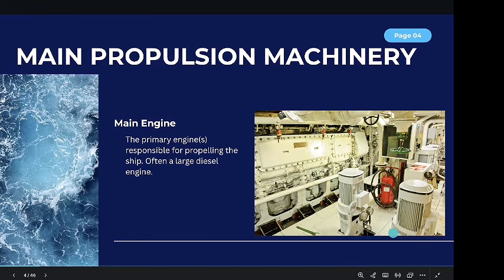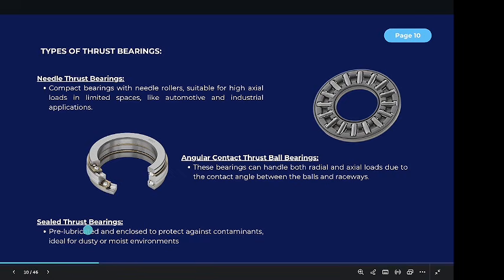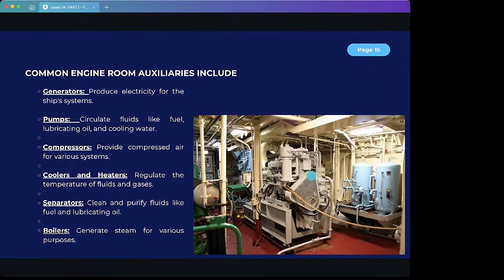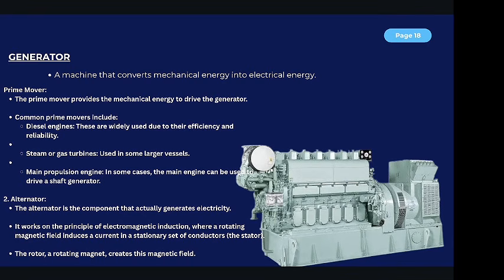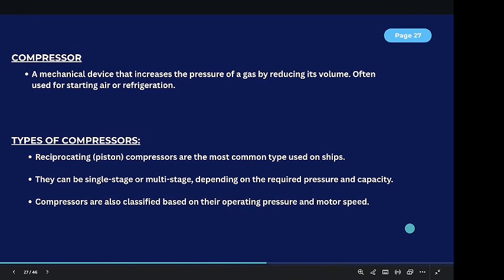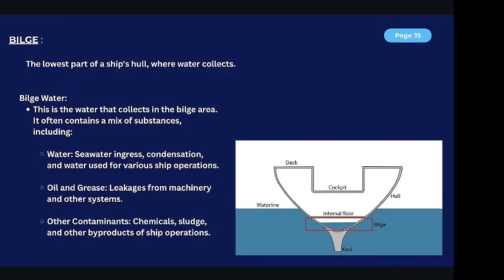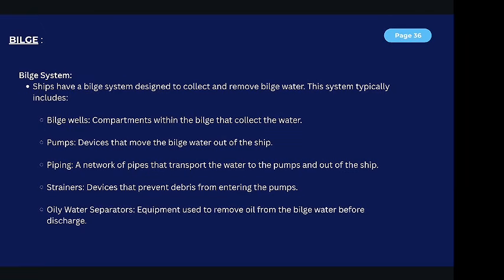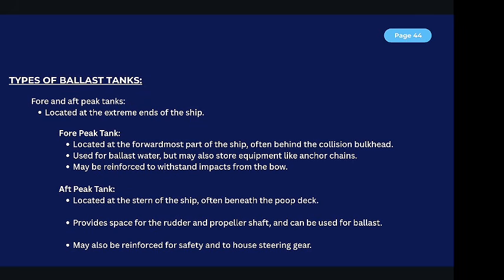VOCUBULARY IN ENGINE ROOM IN MARITIME INDUSTRY